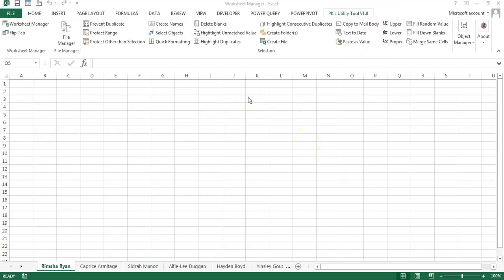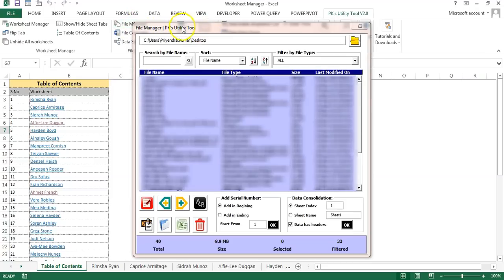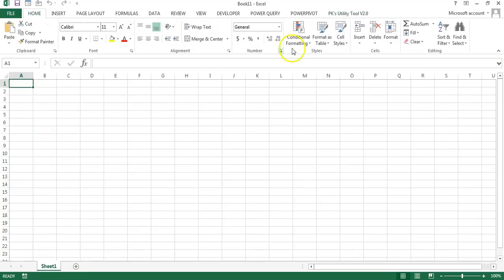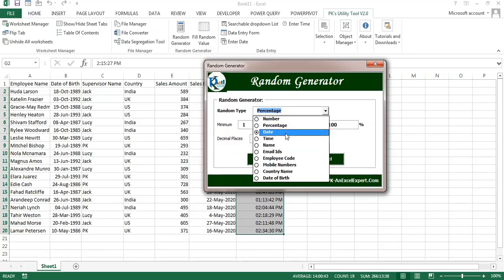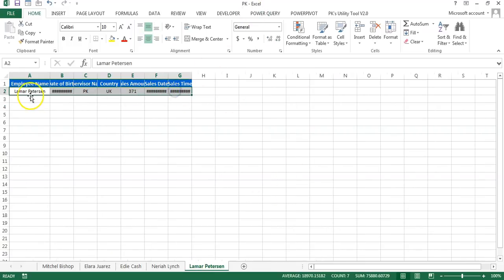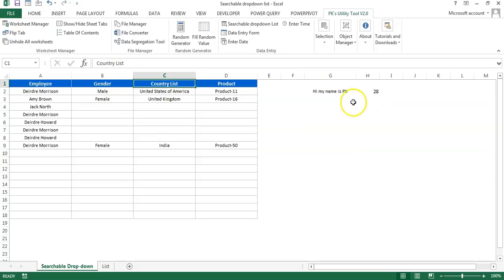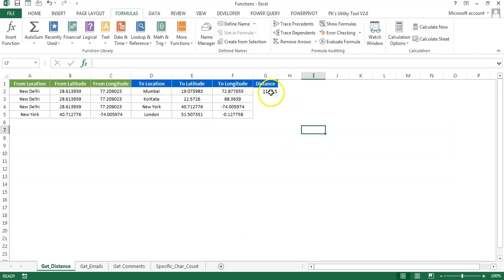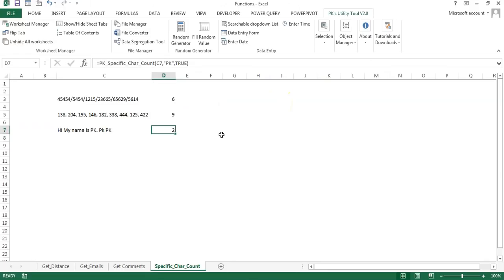Free Download: PK's Utility Tool V2.0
This is demo video for PK’s utility Tool V2.0. In this utility tool we have add below given new features in this Utility tool:
Worksheet Manager Group:
 1-Unhide all worksheets
 2-Show/Hide Sheet Tabs
 3-Table of Contents
File Manager Group:
1-File Converter – Excel to PDF, Excel to Word, Word to PDF, Word to Excel, PDF to Word and PDF to Excel
 2-Date Segregation Tool
 Random Generator Group:
1-Random Generator – Random Numbers, Percentages, Date, Time, Name, Email Ids, Employee    Codes, Mobile Numbers Country Name and Date of Birth.
2-Fill Random Value
Date Entry Group-
       1-Searchable Drop-down List
       2-Date Entry Form
       3-Enter Date – Using Calendar
       4-Enter Time – Using Time picker
Selection Group
 1-Trim and Clean,
 2-Numer to Text
 3-Text to Number
 4-Add Leading Zeros
User Defined Functions:
       1-PK_Get_Distance: Get the distance on the basis of Latitude and       Longitude between to places in Excel formula
        2-PK_Get_Emails:  Fetch email ids from long text.
        3-PK_Get_Comments: Fetch the comments text
        4-PK_Specific_Char_Count: Get the count of specific string in excel cell.